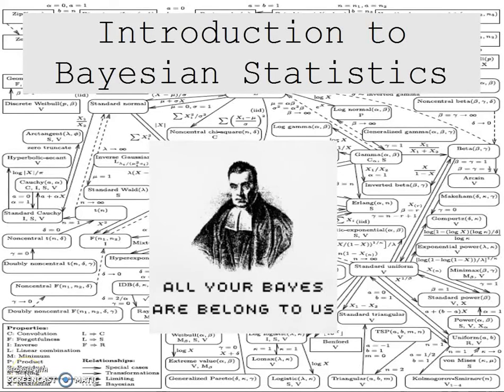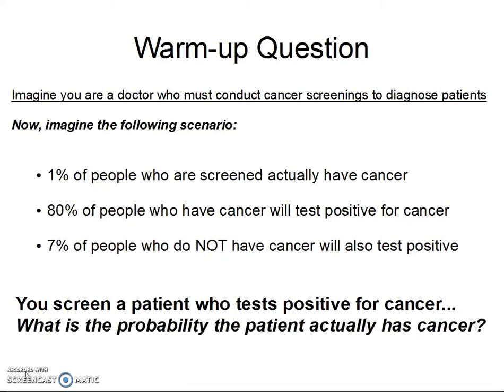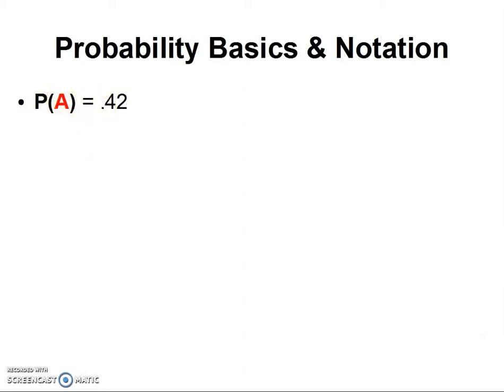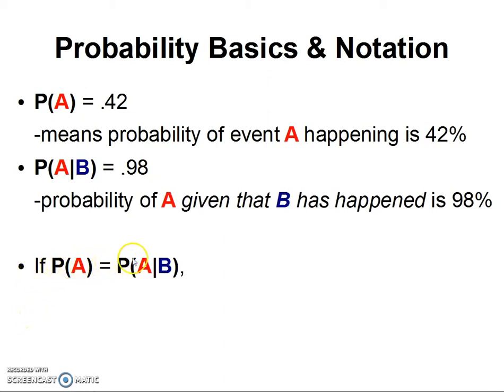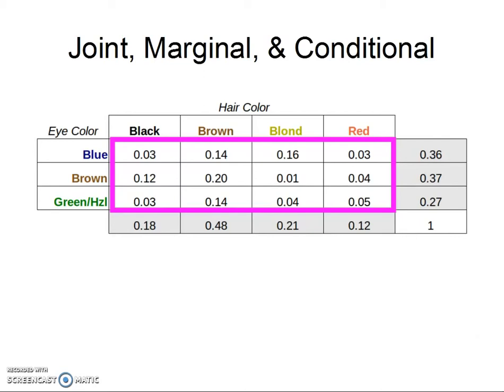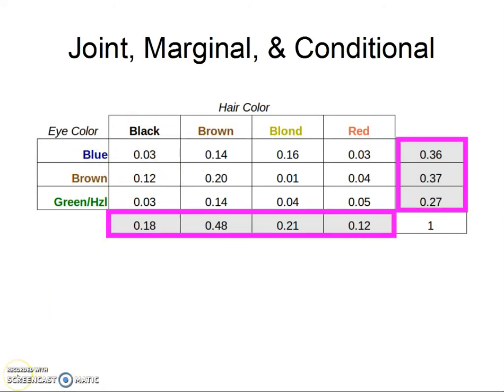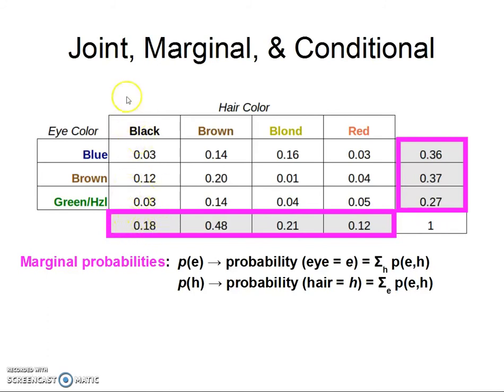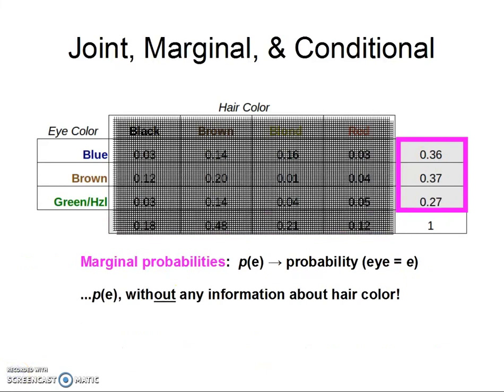Video 1: Probability Basics, Joint Probability, and Marginal Probability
Probability Basics, Joint Probability, and Marginal Probability